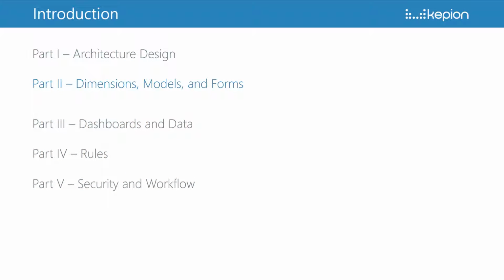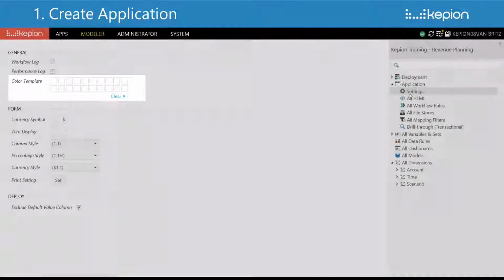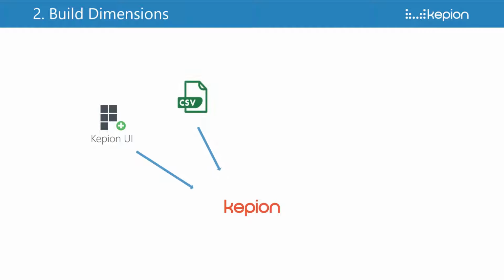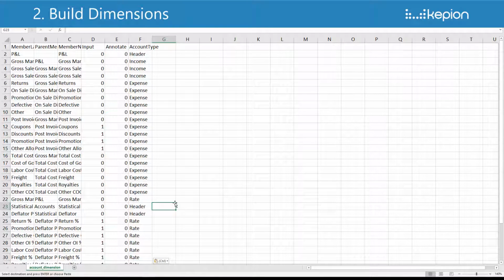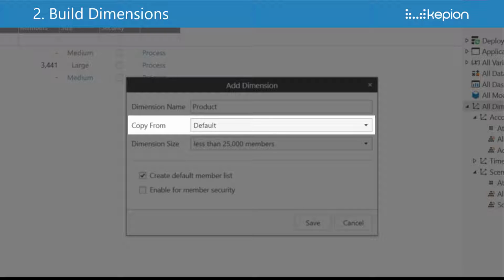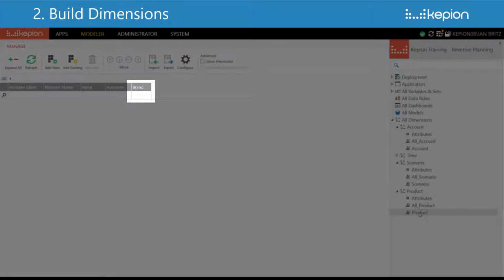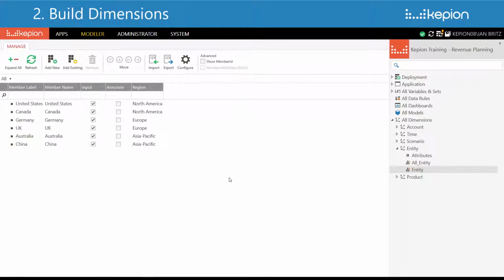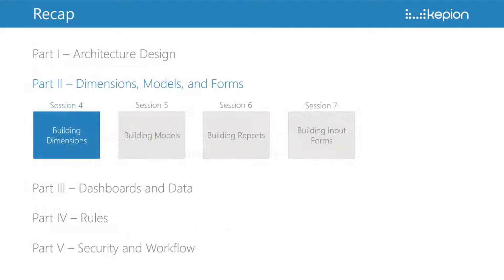Kepion Training Video Series | Building Dimensions | Session 4 of 16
0:27 - Create Application
1:46 - Build Dimensions
5:47 - Define Leveled-Hierarchies

In Part II of this series we’ll start putting together our application in Kepion. In this session, we’ll create a new application and configure its default settings. Then we’ll build all the Dimensions we outlined in our Architecture Document. And lastly, we’ll create Leveled Hierarchies on our Product and Entity Dimensions.